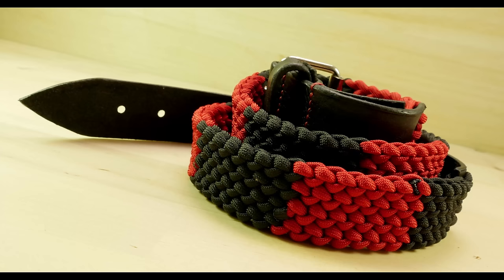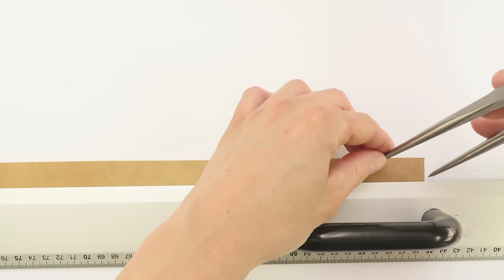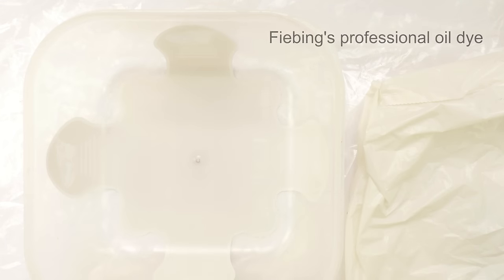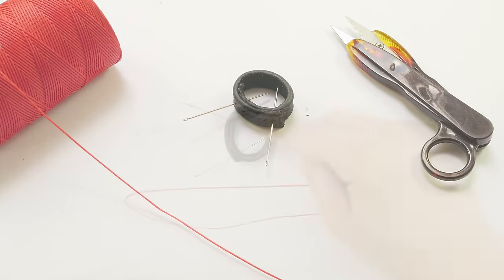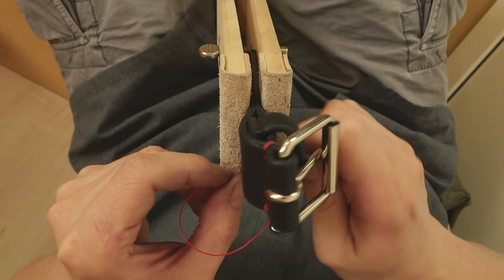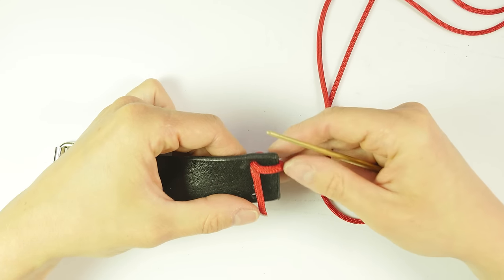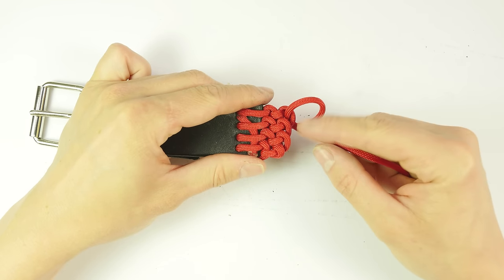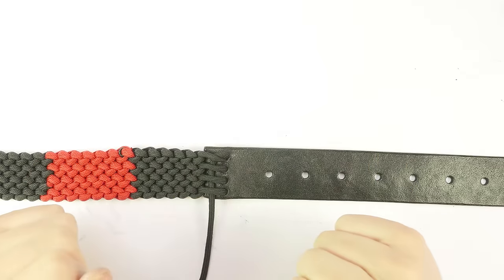Conquistador braid paracord belt- the "proper" way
In this video I demonstrate how to make a conquistador style belt using leather working and paracord braiding.

This is quite a long tutorial :)